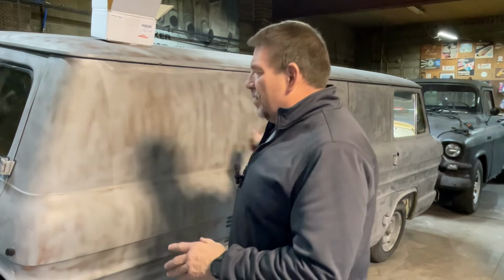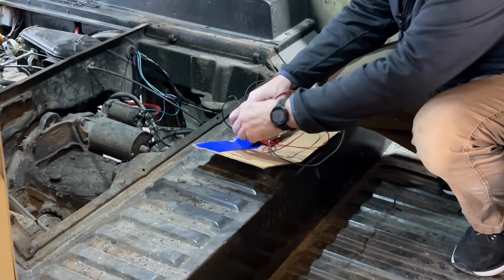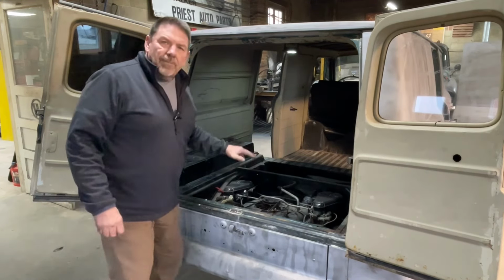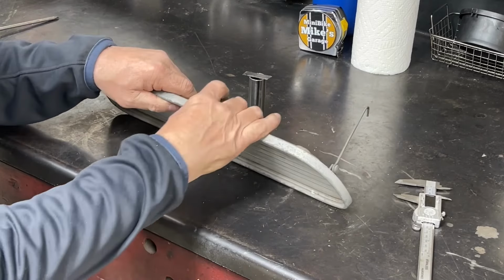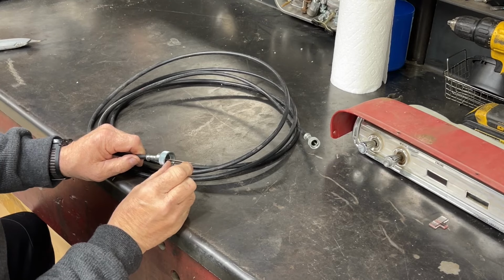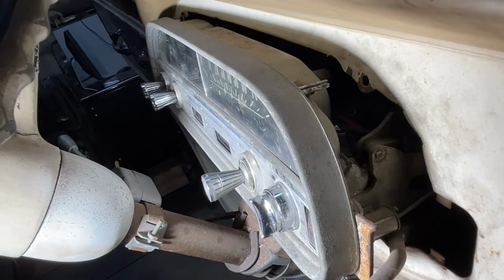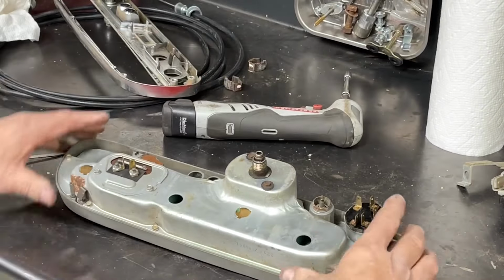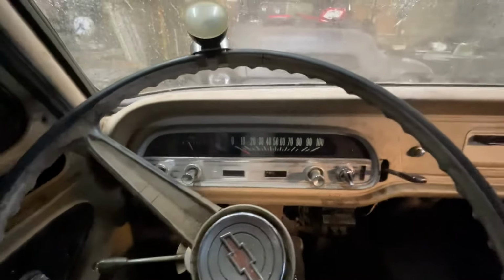Corvair Van progress - we have a working speedo, thanks to a subscriber!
Electric fuel pump, glove box door latch and speedo cable/cluster.   All these projects are tackled in todays video.  Thanks to subscriber Greg for donating a good used speedo to the Corvair van project.